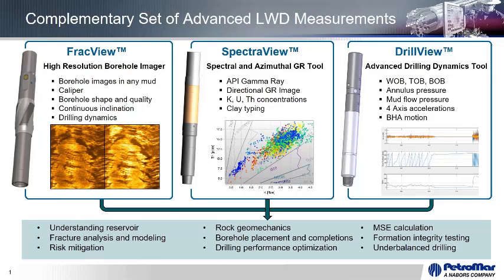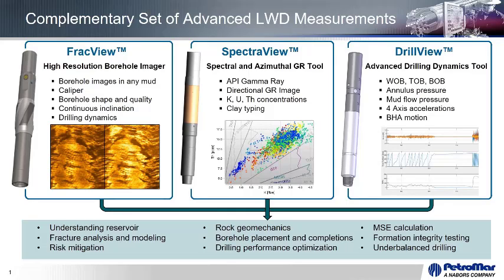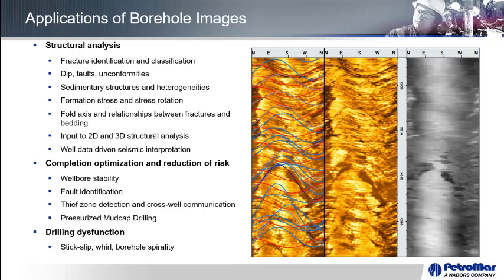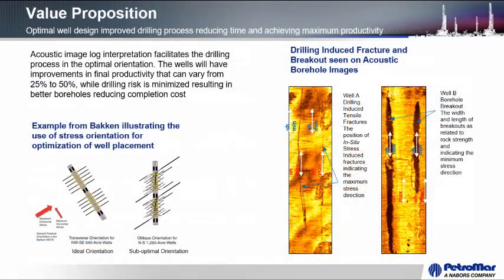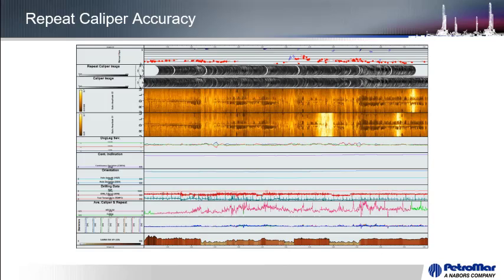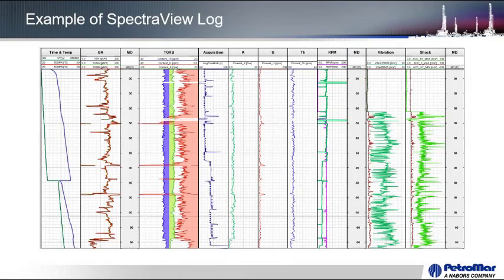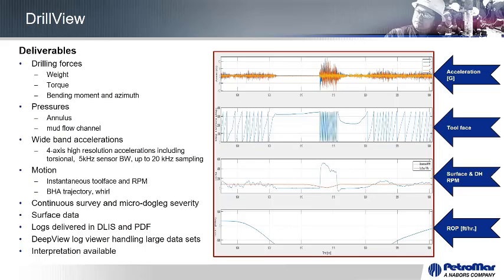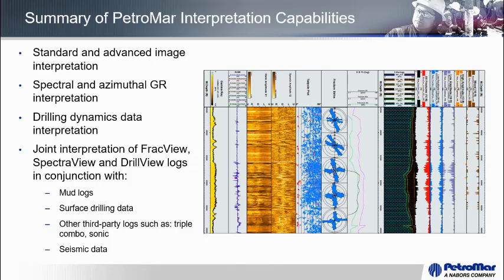SPWLA TMYK: Featuring PetroMar Technologies Team